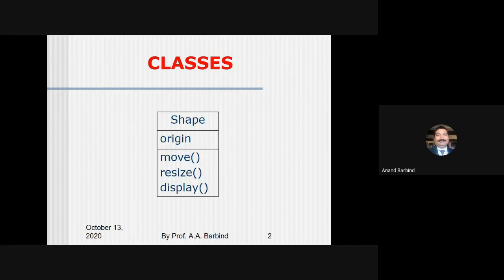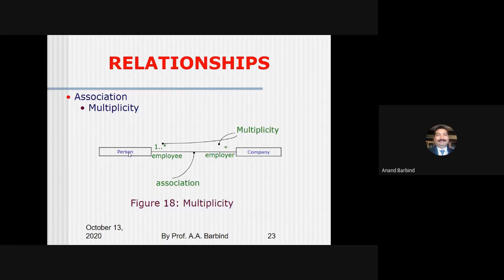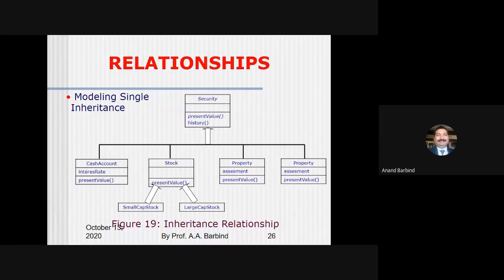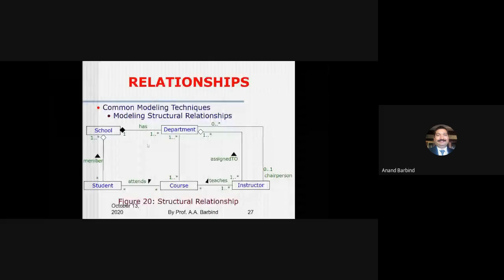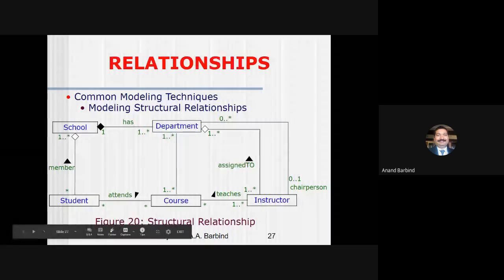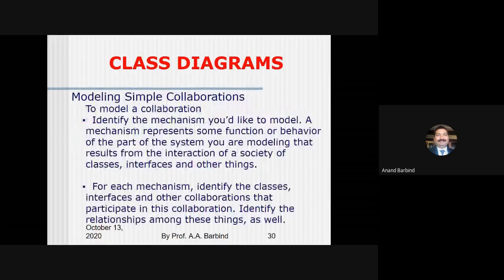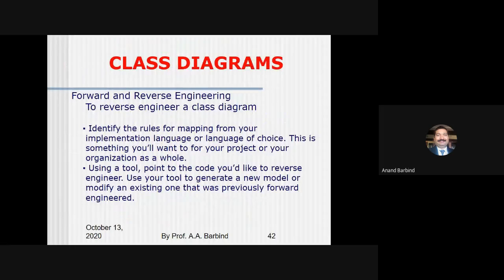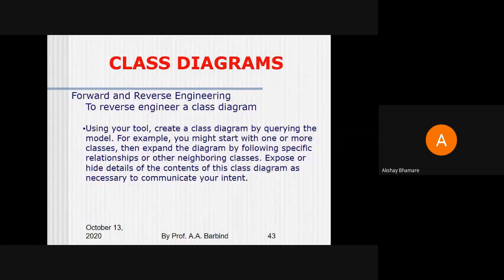SDM ADVANCED CLASS RELATIONSHIPS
SDM ADVANCED
CLASS RELATIONSHIPS
age zjzw zrt
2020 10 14 at 04 00 GMT 7